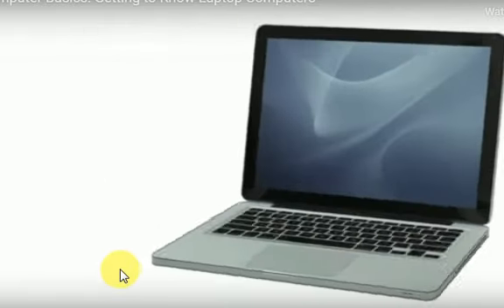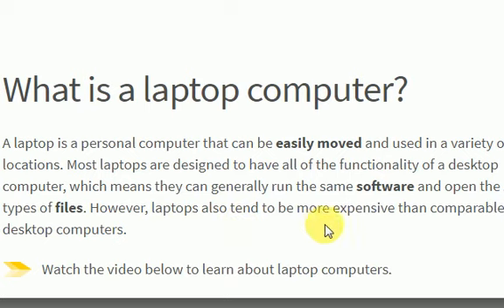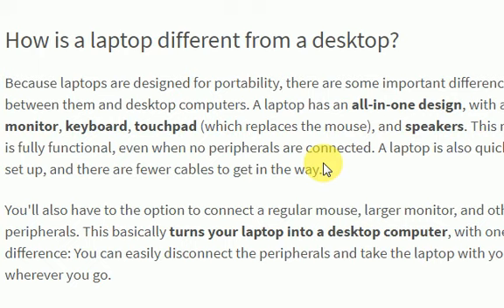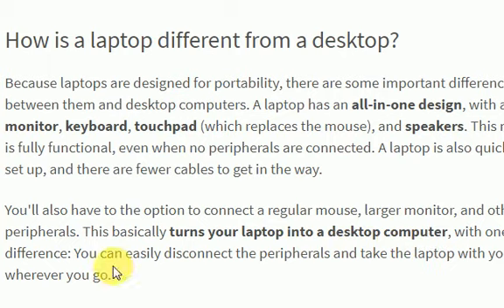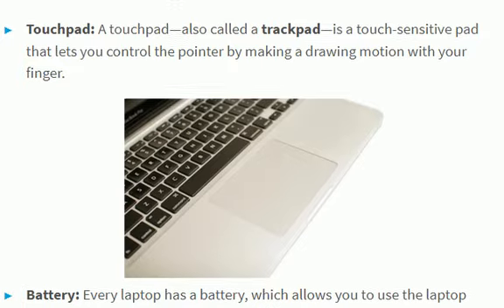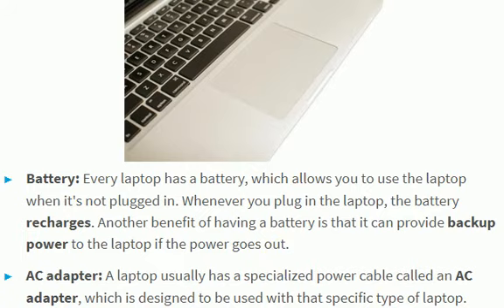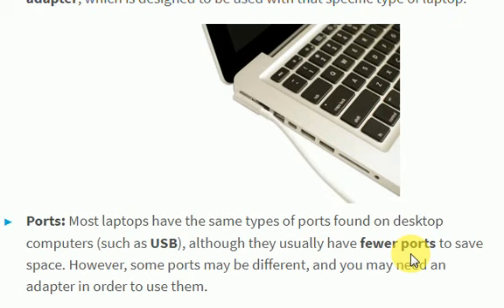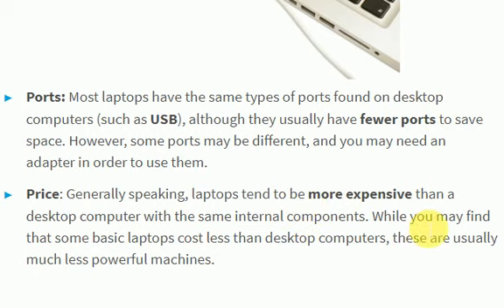Computer Fundamental part 5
Computer Tutorial